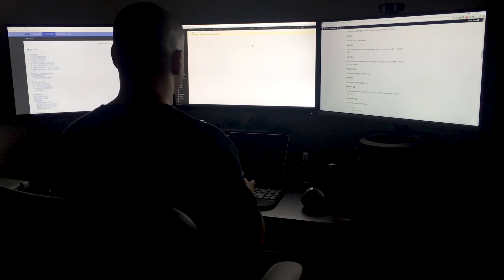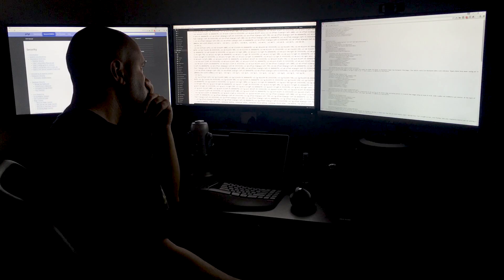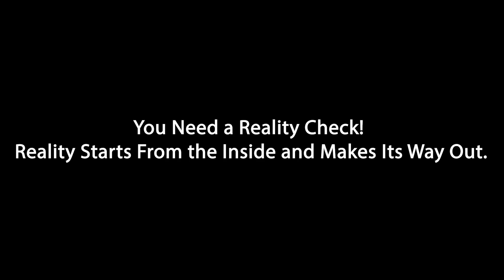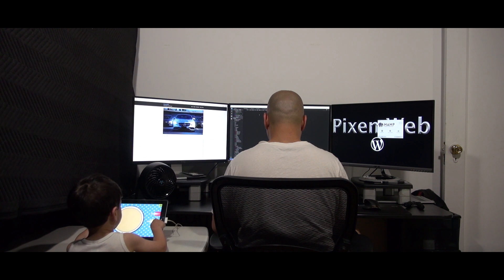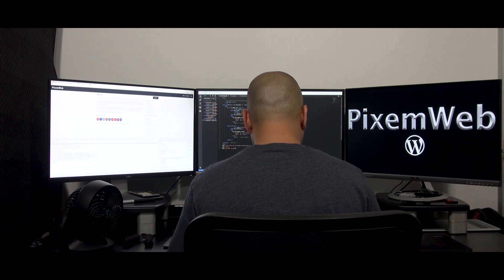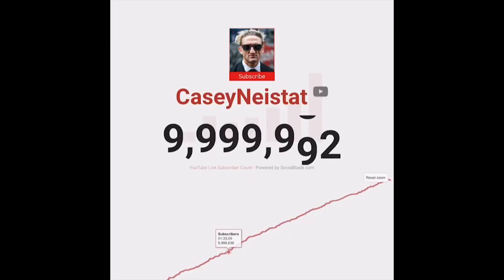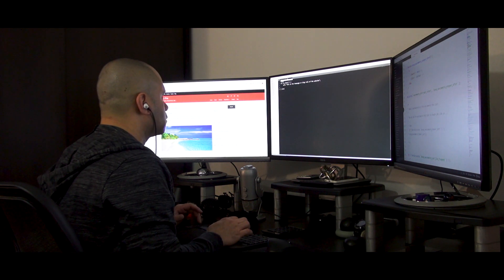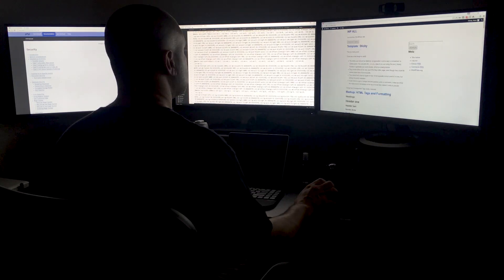The Talented Coder - Coding Motivational Video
Welcome to PixemWeb on YouTube. I'm Joel Rivera, the founder of and this channel. As a Full Time, Freelance Web Developer who works from home, has a family, I've learned a lot over the years and I want to share what I've learned with you.

In this video, I talk about The Talented Coder. This is a Coding Motivational Video.

The Talented Coder, The person who can sit in front of a computer, and their code just seamlessly appears on the screen and it just works.

The coder who has a beautiful mind that can create complex algorithms without batting an eye.

I'm here to tell you that talent is overrated, and here's why.
You see, there's a lot of talented people out there. People who take their talents for granted. The mindset is often, Why Do Today what can be put off till tomorrow? Isn't it supposed to be the other way around? Why put off till tomorrow, what can be done right now! Tomorrow isn't promised people.

Hard Work beats Talent, When Talent doesn't work hard.

Learning to code is not easy. Becoming an expert coder is even harder. But I believe that everyone who has the capacity to learn, can learn how to code.

You might be thinking that you don't have what it takes. Let me tell you, if you believe you can, then you can. But if you believe you can't. you can't. Point Blank.

These are some of my favorite quotes:
You Need a Reality Check! Reality Starts from the Inside and makes its way out.

Push Yourself Because No One Else is Going to do it for you!

What Comes easy won't last, what lasts Won't come easy!

It Always Seems Impossible Until it's done!

Don't Limit Your Challenges, Challenge Your Limits!

One of the greatest pleasures in life, is doing what people say you cannot do!

So what is The Plan?

Take yourself out of your comfort zone. Great things are never achieved when you're in your comfort zone.

If you want to become an expert coder, then realize,  it'll take time, effort, a commitment that the average person isn't willing to commit.

If you really want it, then dedicate 1 hour a day, make that 3 hours a day or more cause that's what it will take.

It won't happen over night, but it will happen.

I'm a coder who has been coding for years, I'm now creating videos teaching people how to code.

Take a look at my first 100 videos, they all need help. Why do I leave them up? As a reminder of how far I've come. I'm still learning how to create these videos. I know I have a lot to learn. Guess what I'm doing every single day. I'm learning. I'm putting in the time. Why? Cause I'm hungry, I'm motivated. I have the
Burning desire inside of me to achieve greatness. The amazing thing is my greatness is only achieved if I reach the masses.

When I first started coding, people thought I was crazy. I've lived a blessed life, I transitioned careers from a six figure income and then to making nothing. It took a long time before I started making any money, and I'm still not where I wanna be. Every time I get close to reaching my goals, I push the finish line a little further, Why? Because I don't want to ever be comfortable.

When I started creating videos on YouTube, people really thought I was nuts. Focus on one thing is what I was told time and time again. I am focused, on achieving greatness.

It took me over a year and a half to get 1,000 subscribers. I don't have the skills of Peter McKinnon or Casey Neistat. But that's ok cause I'm learning from them, just like how you can learn to code from me and others right here, online, on YouTube.

Who Knows? I will tell you this, If I don't try, I will never make it.

Develop Grit because you will fail, and that's ok failure is part of the process.

Here's a question for you, will you become an expert coder? You can if you put in the effort.

What Motivates you? What are your long term goals? Do you have a plan? Do you have the Drive?

My family motivates me. They motivate me to challenge myself every single day. It's for them and it's for me.

If you practice coding every single day, eventually, what was once hard, will become easy!!!

Now's the time for you to take your coding skills to the next level. Make it happen.